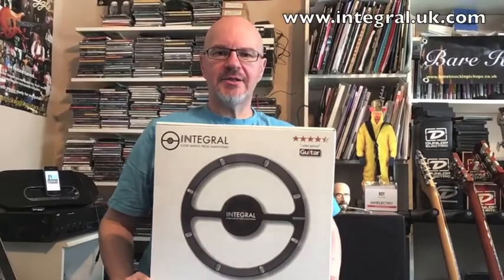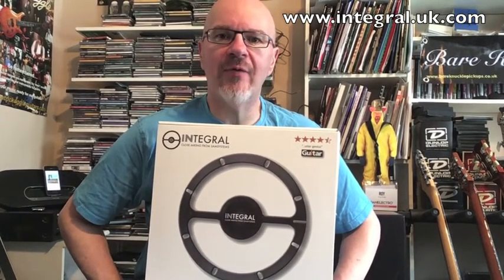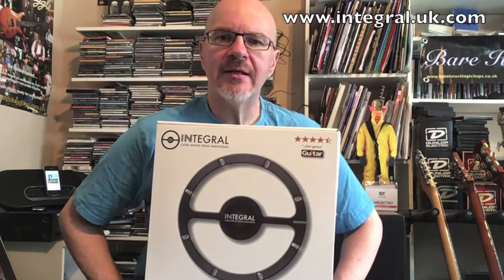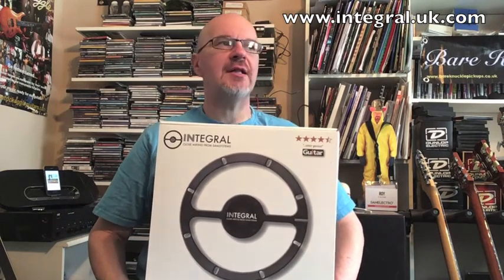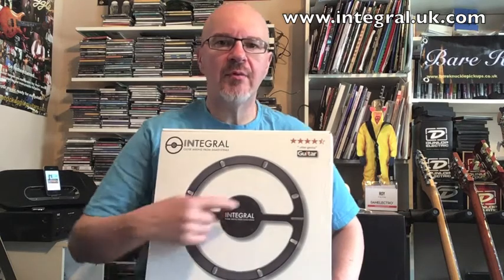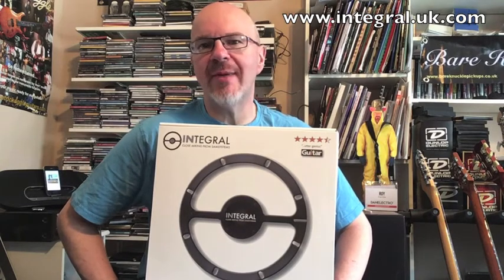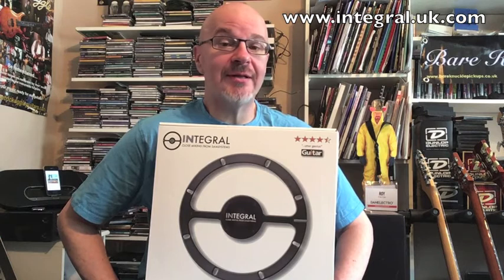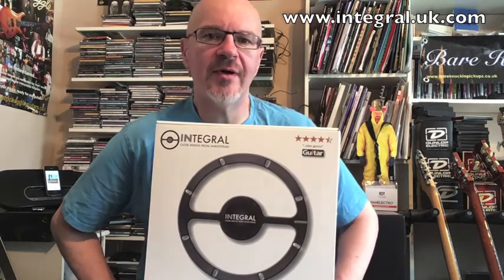Integral by Samsystems